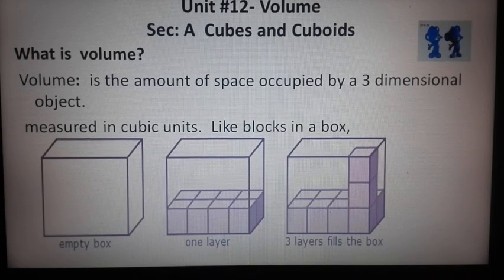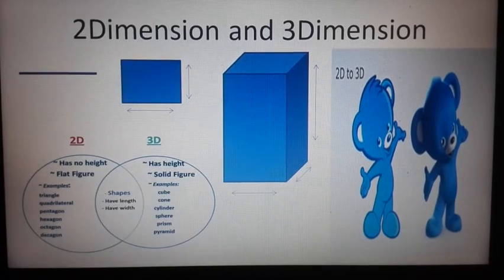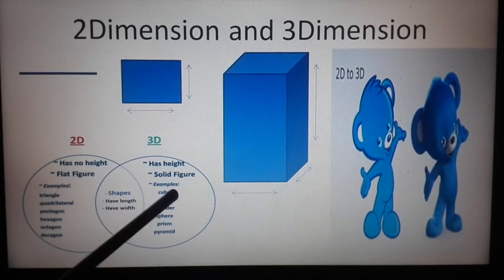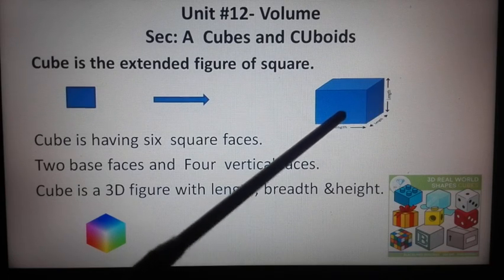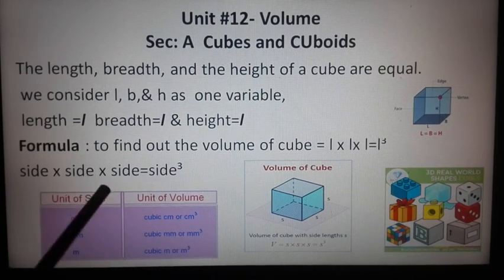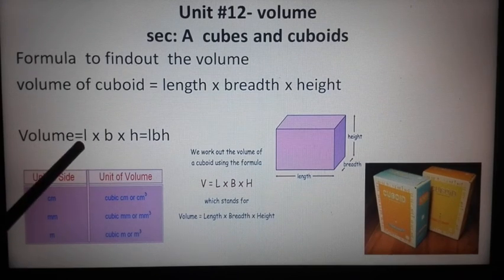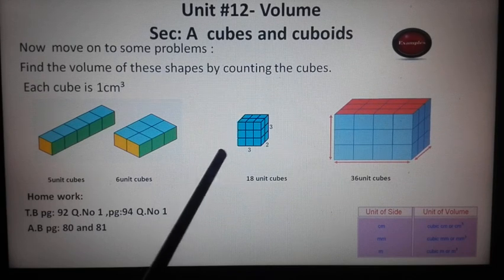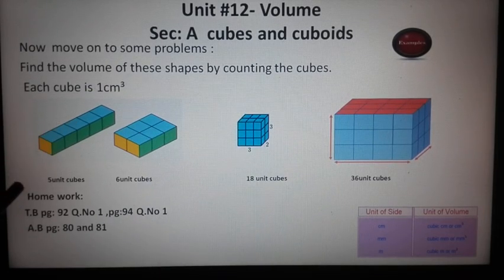LEVEL4 MATH UNIT 12 VOLUME PART 1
Unit 12 Volume Part-1